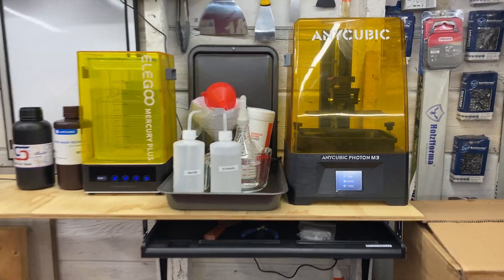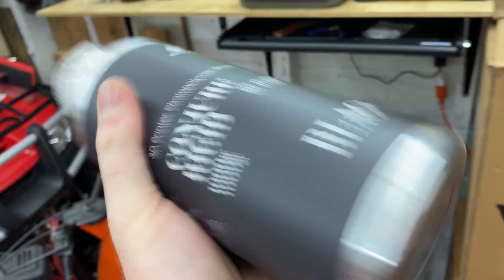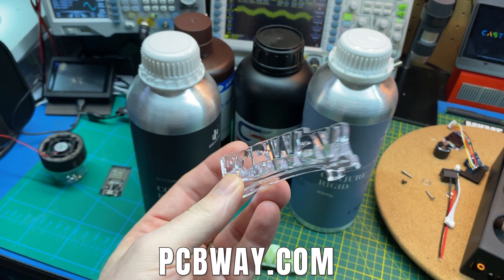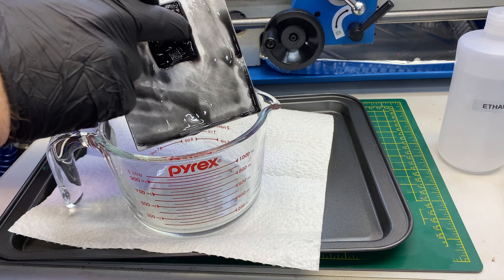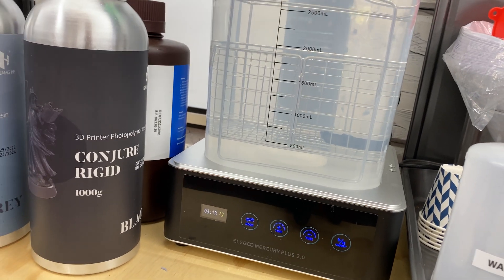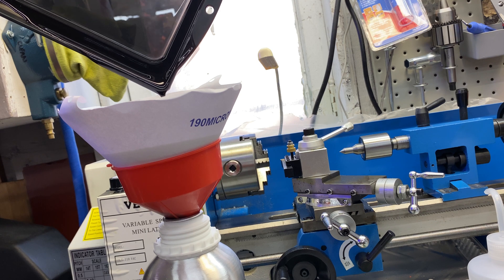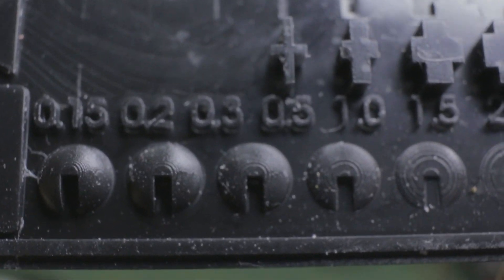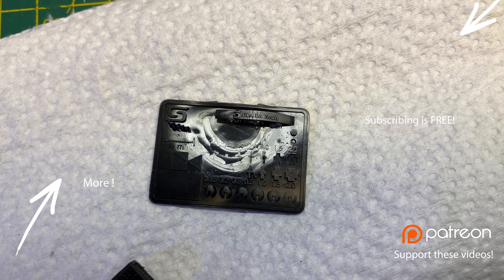Playing With Chitu Industrial 3D Printing Resin for Prototyping & Projects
Trying out Chitu Conjure Resin for heavy use cases such as prototyping & manufacturing

Mail:
MKME Lab